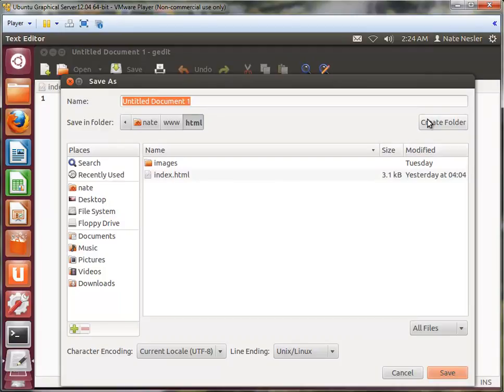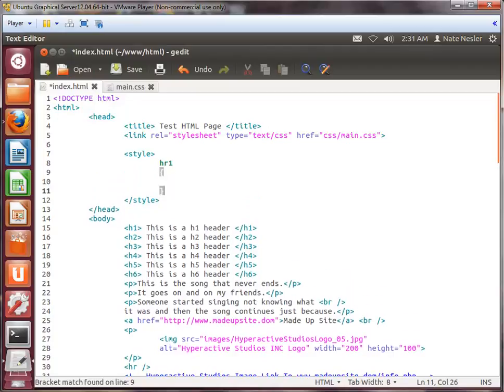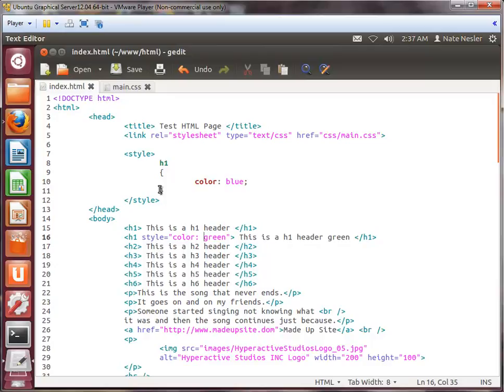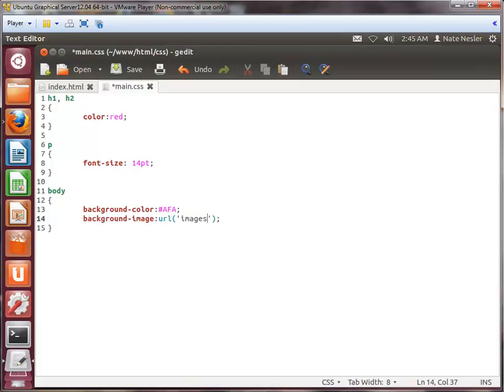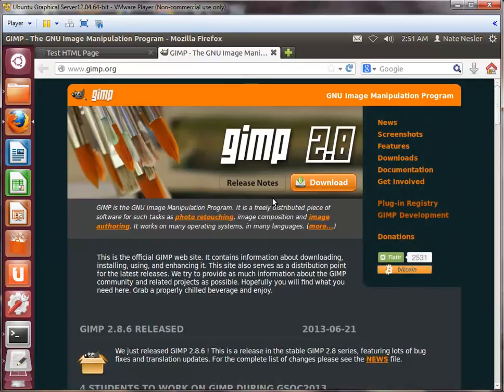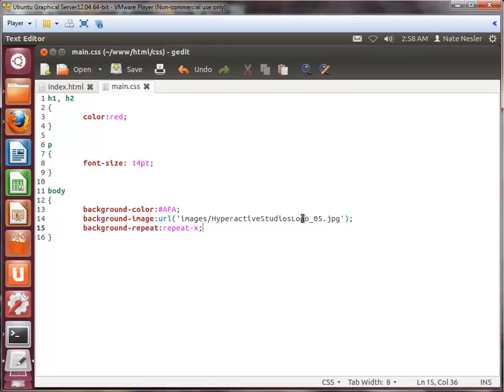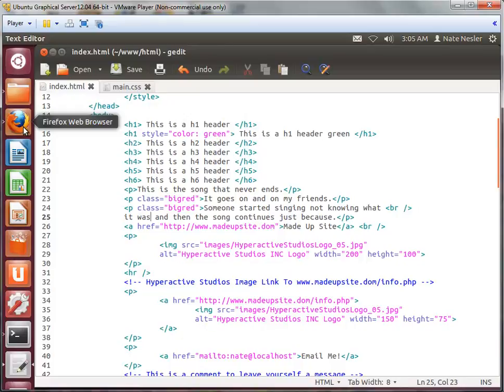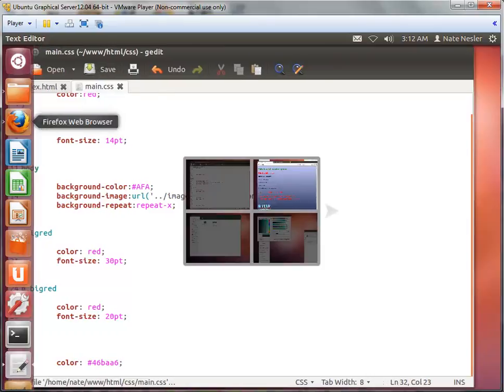css 01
CSS from the Web Development Training Series